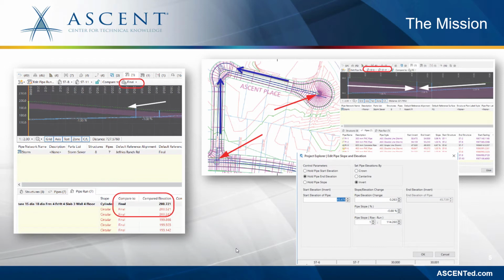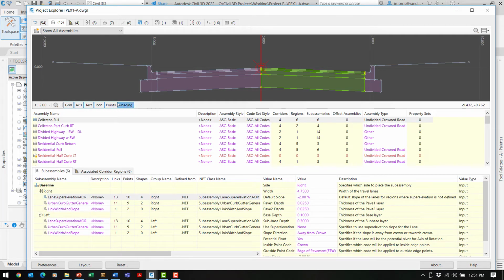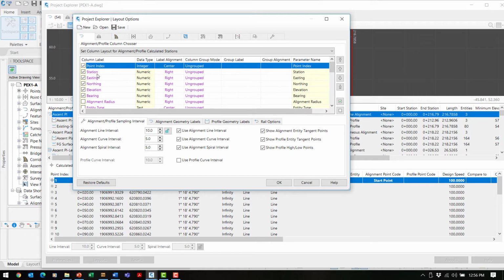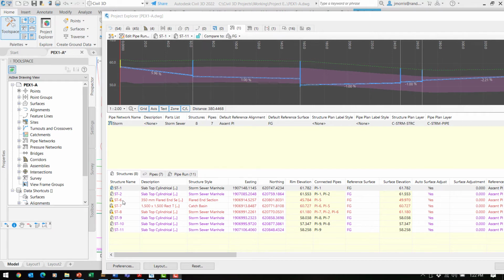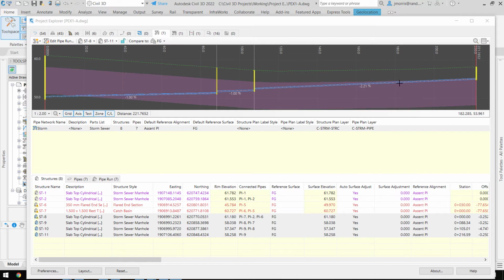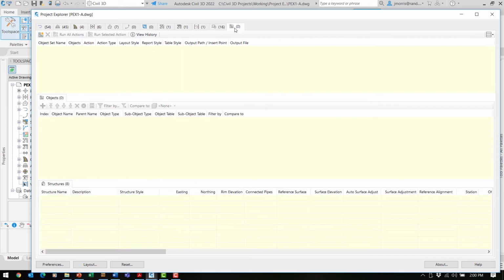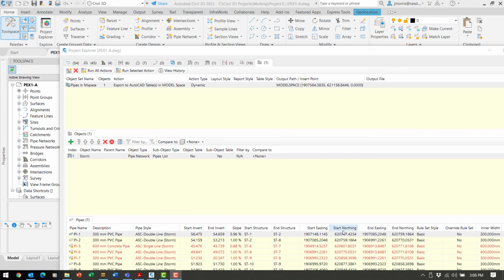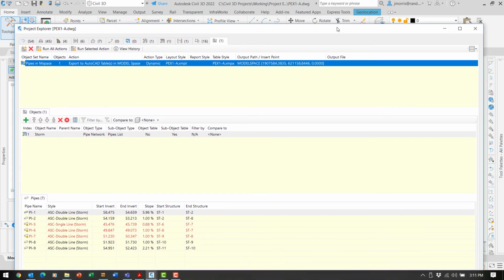Introduction to Civil 3D Project Explorer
With the use of Project Explorer, Civil 3D users can simplify accessing and reviewing data through a single interface. Edit Civil 3D objects, validate design assumptions, and create reports and tables all in one place.

Learn about this helpful tool in our webcast with software demonstration.